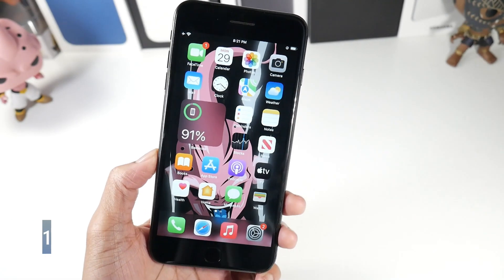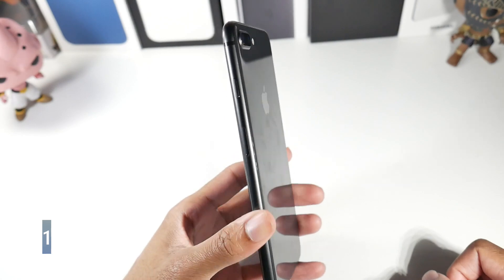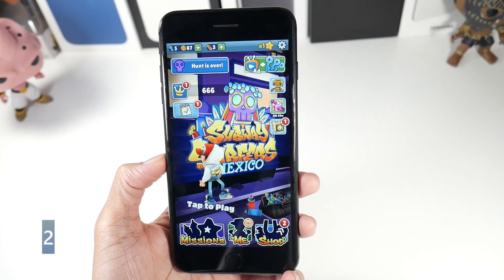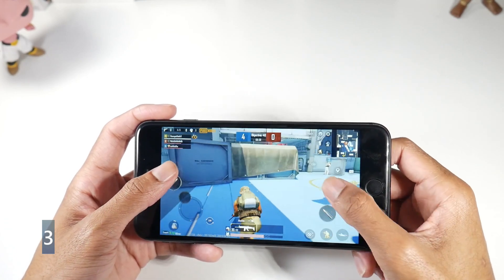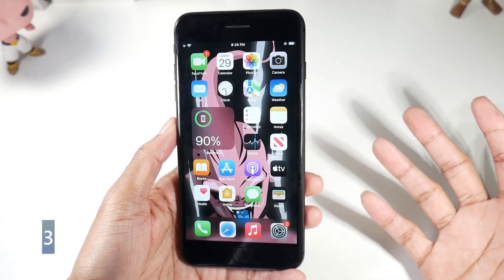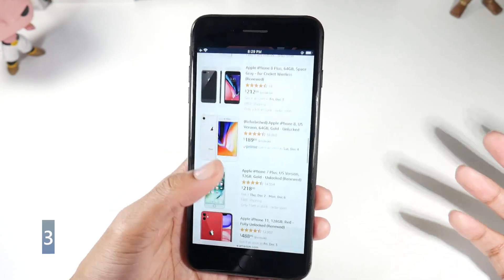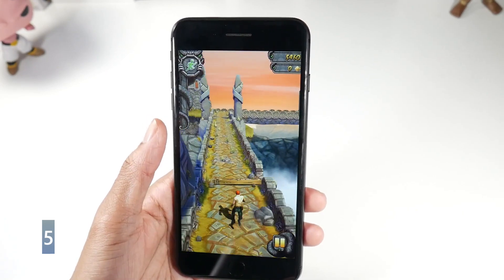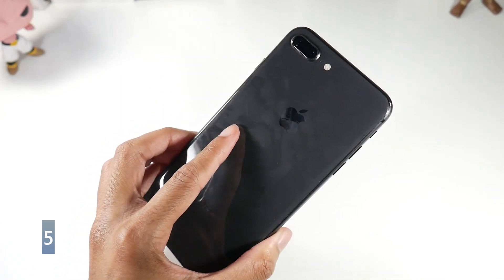5 Reasons To Buy The iPhone 8 Plus In 2021-2022!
iPhone 8 Plus

Cheap Prices For Androids:
5 Reasons To Buy The iPhone 8 Plus In 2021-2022!